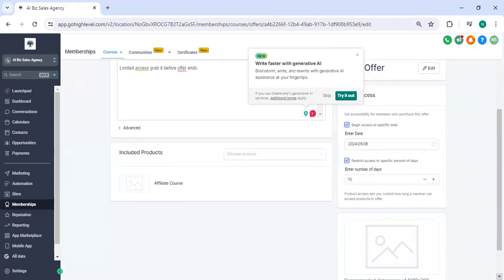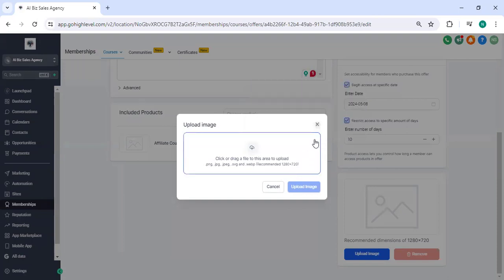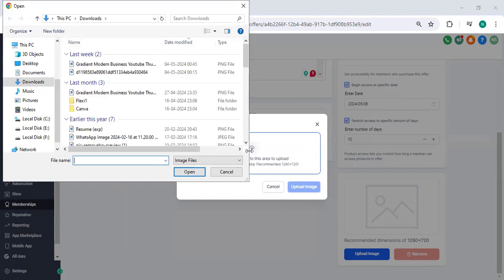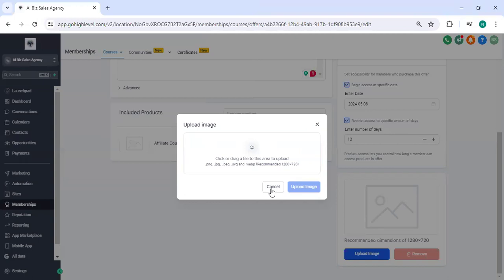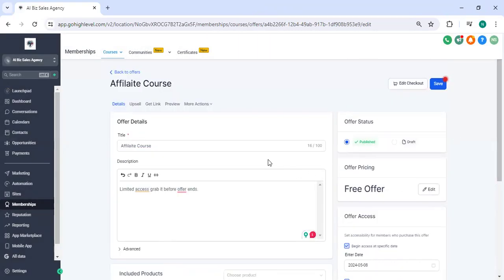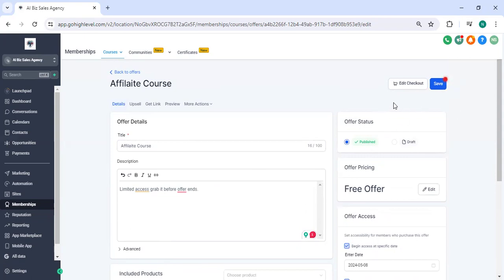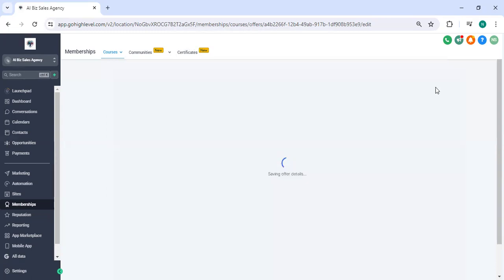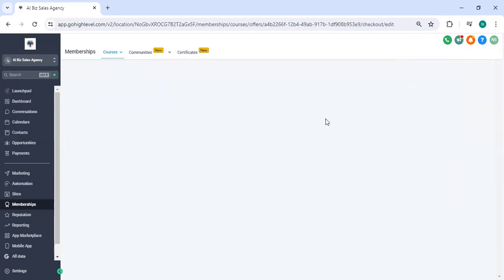How to Use the Offer Validity Feature in Courses in Go High Level?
Gone are those days of indefinite offers; now, seize the opportunity with limited-time validity, where every moment counts.

Explore three distinct pathways designed to empower learners:

Offers with Access Start Date Only:

Dive into exclusive offers starting from a designated date, or provide early access.

Offers with Access Number of Days Only:

Seize short-term deals available for a specified number of days, for limited-time accessibility.

Offers with both Access Start Date and Number of Days:

Mark your calendars for exclusive launches and enjoy limited-time offers for a set duration, such as our holiday promotion.